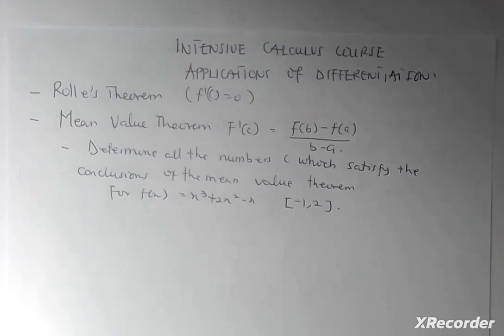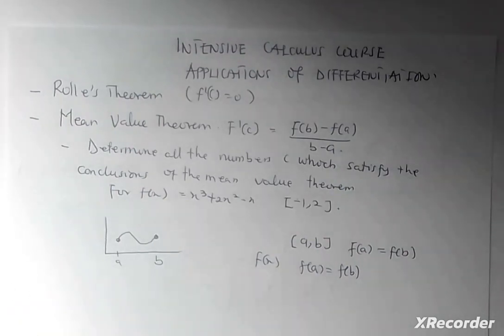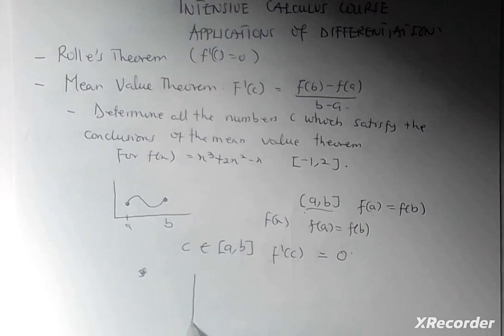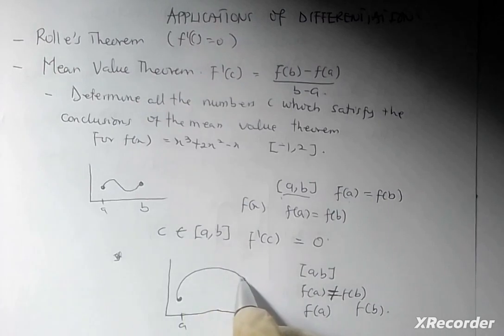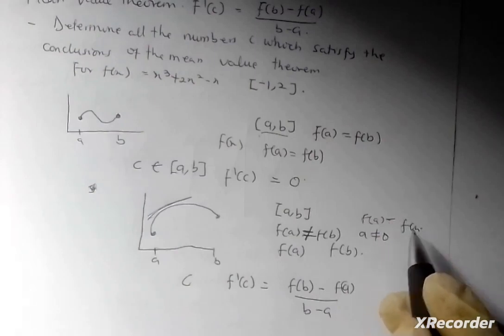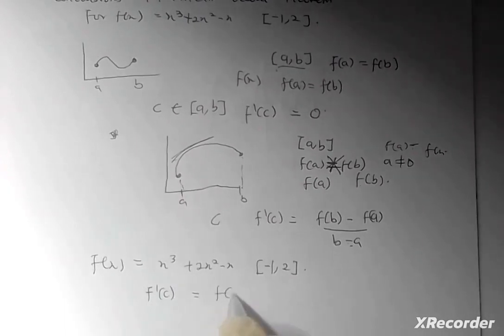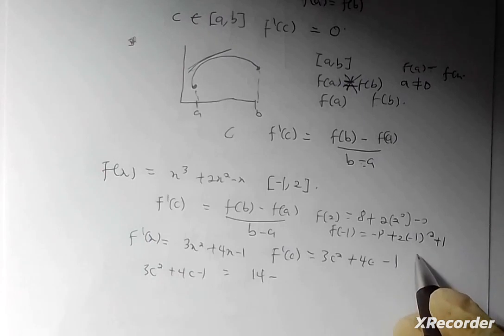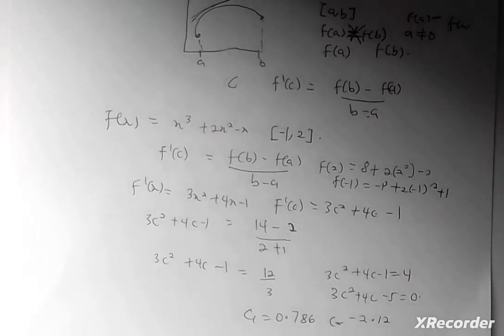Exploring the Power of Rolle's and Mean Value Theorems in Multivariable Calculus"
Description: In this video, we dive into the fascinating world of Rolle's and Mean Value Theorems in multivariable calculus. We learn how these theorems can be used to solve a wide range of mathematical problems, from optimization to integration. The video uses visualizations and animations to help viewers understand the underlying math, including the fundamental theorem of calculus, continuity, and differentiability. The video also showcases real-world applications of these theorems in fields such as finance, physics, and engineering. Whether you're a student struggling with these concepts or simply interested in the beauty and complexity of higher-level mathematics, this video is sure to captivate and enlighten you.